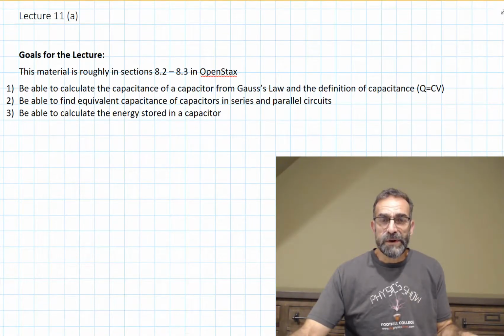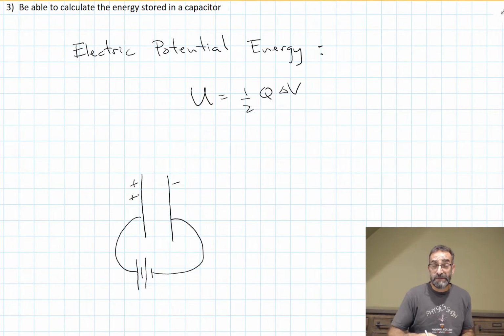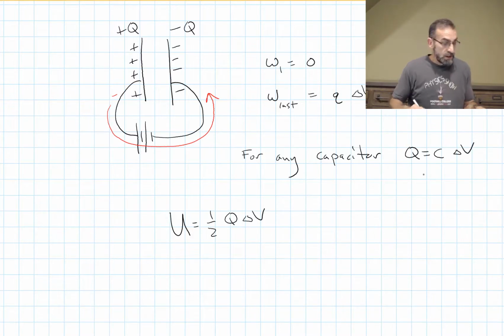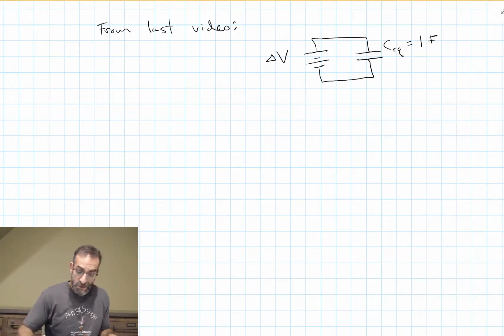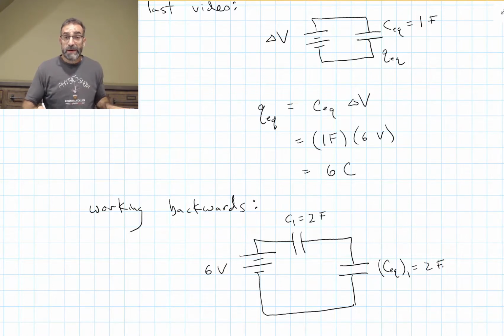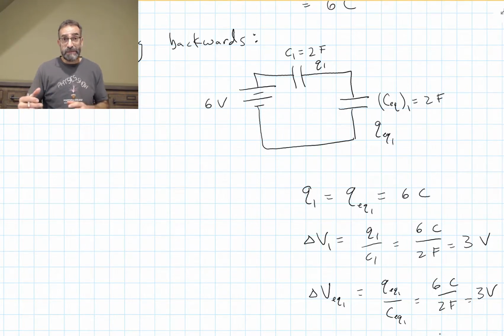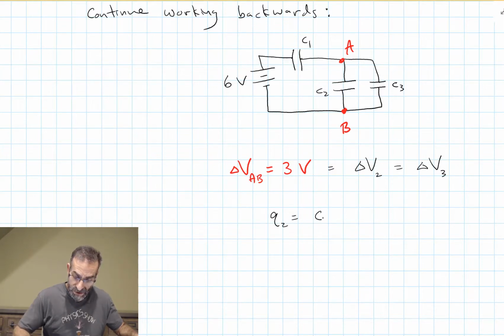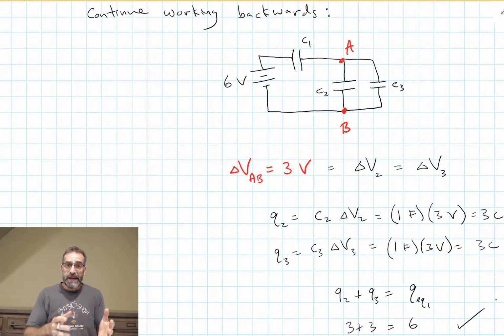Phy4B Lecture 11 a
Topics: Energy in capacitors and example problem involving series and parallel capacitor rules